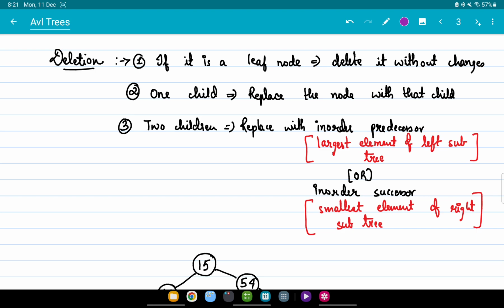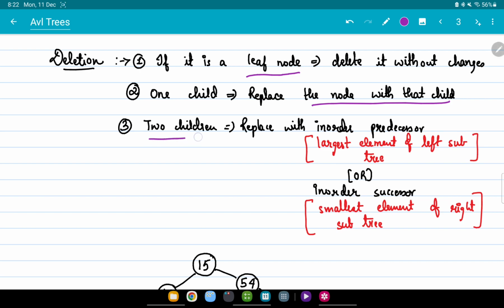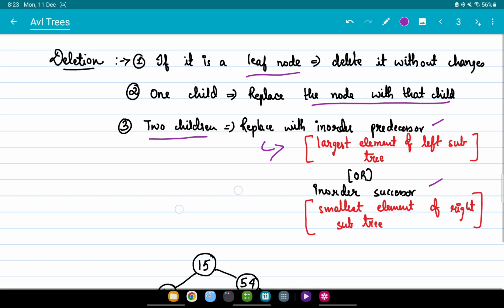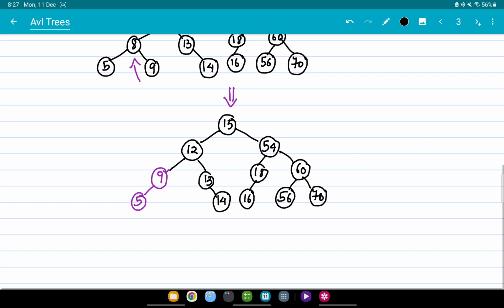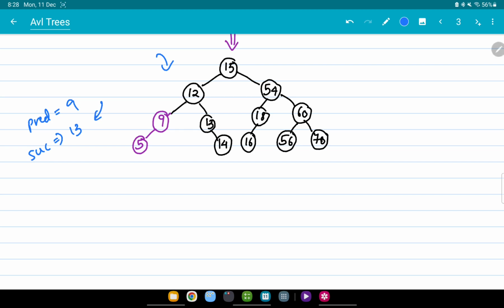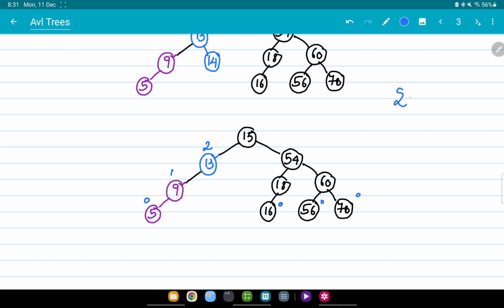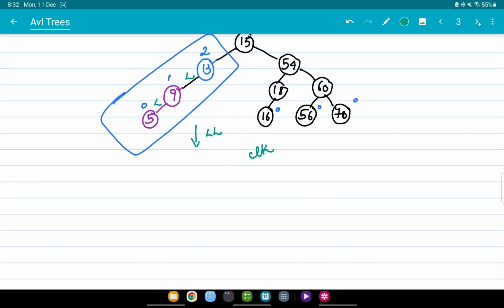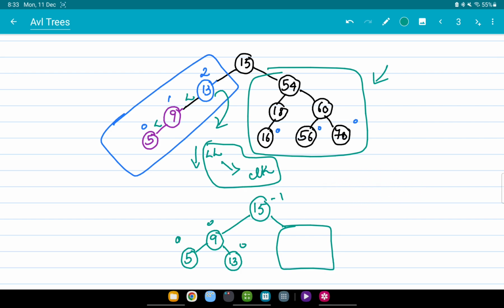AVL Tree Deletion | Data structures | Part 3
Do you feel confused while deleting the nodes in the AVL tree? Then fret not, because in this video you will learn about the different steps to delete the nodes in an AVL tree in the most simplified manner to make your concepts crystal clear.